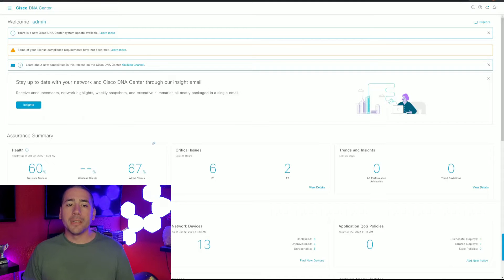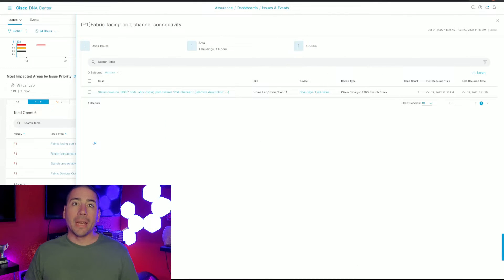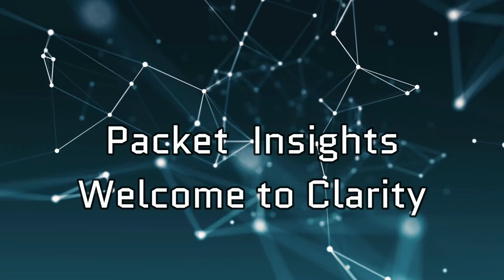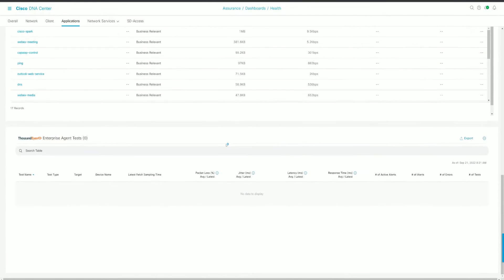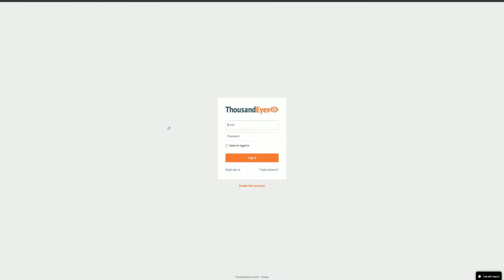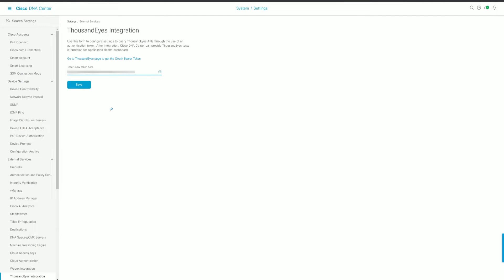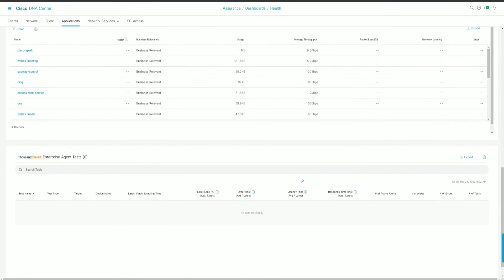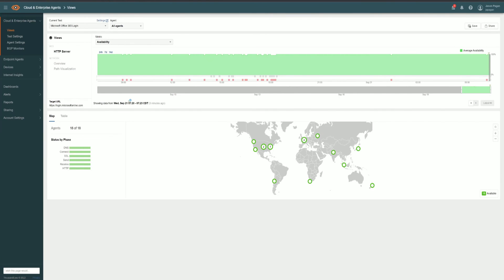DNA Center: ThousandEyes Integration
0:00 Welcome
0:41 Intro
0:51 Getting Started
1:34 TE Token
1:53 Final Step

How to integrate ThousandEyes into DNA Center and take advantage of Catalyst 9300/9400 DNA Advantage licenses as well as start consolidating products into a visibility solution.